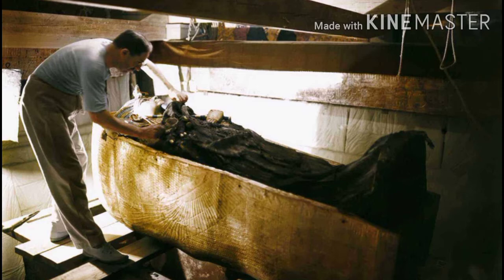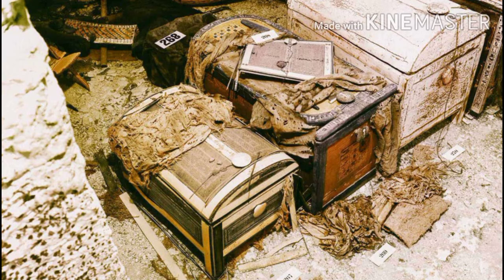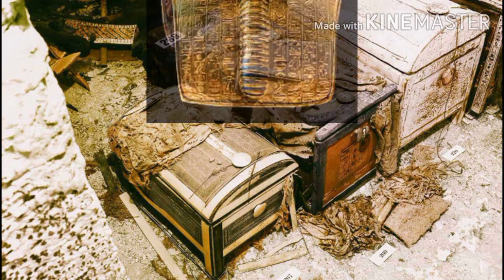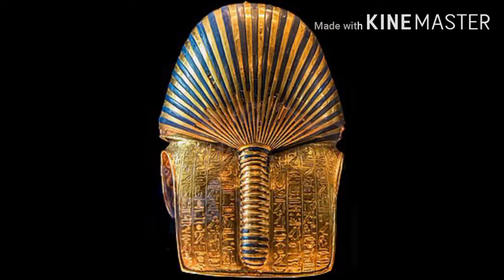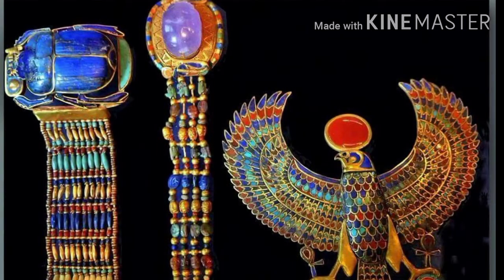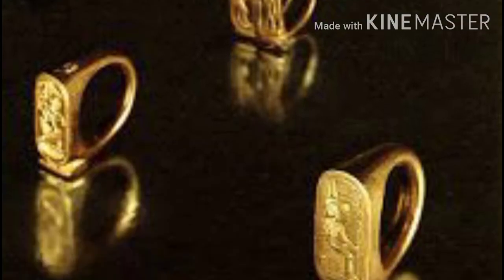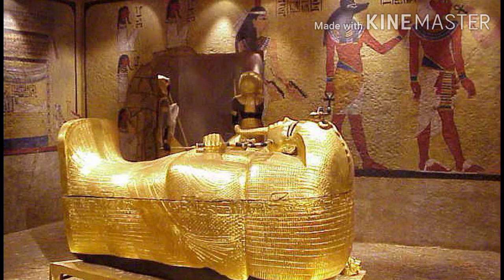Discovering Tut part 1